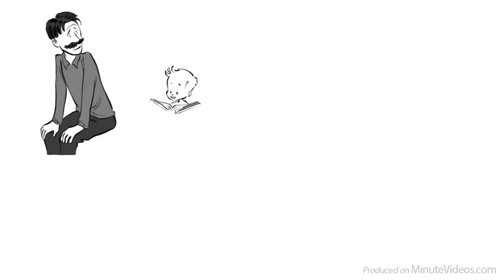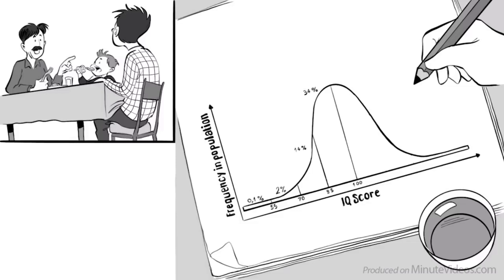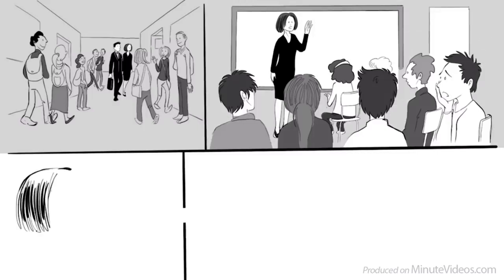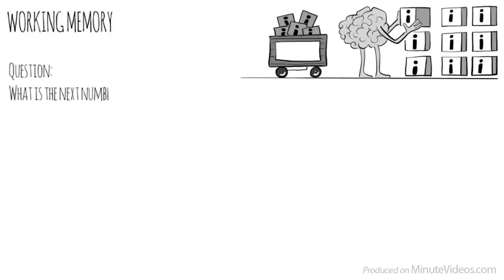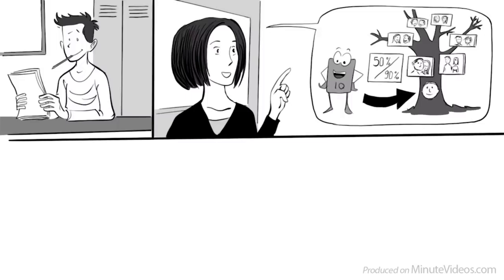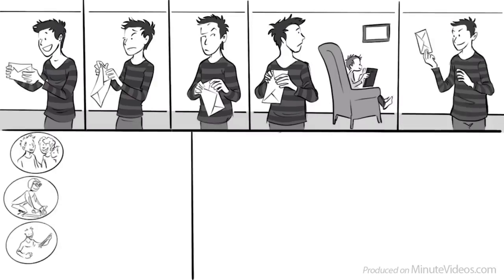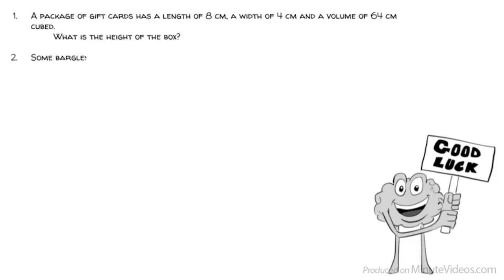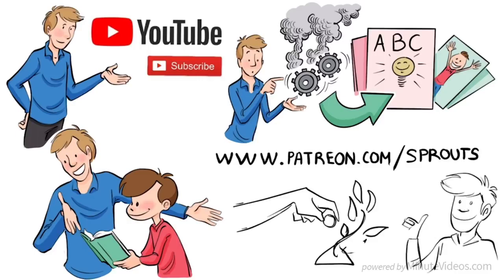A Story of IQ, Intelligence and Wisdom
The Purpose of this Channel is to Bring Smiles on Your face For Sometime...